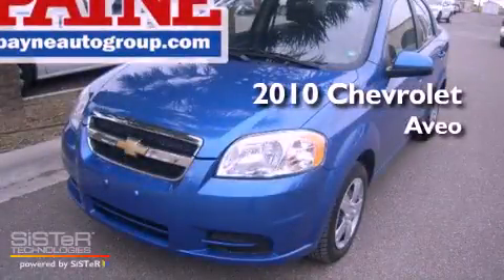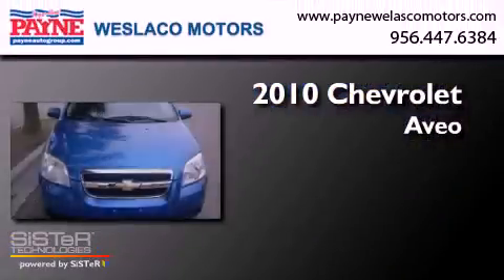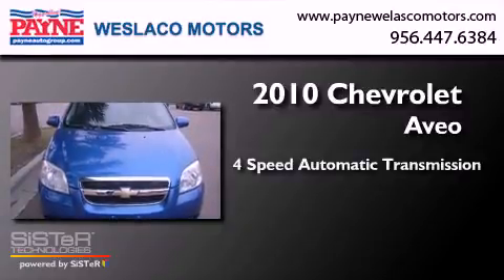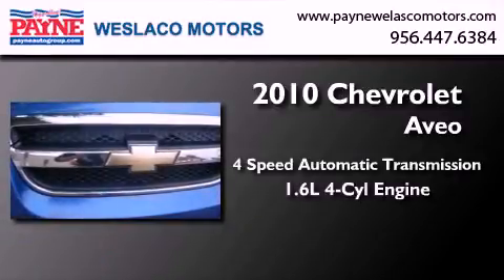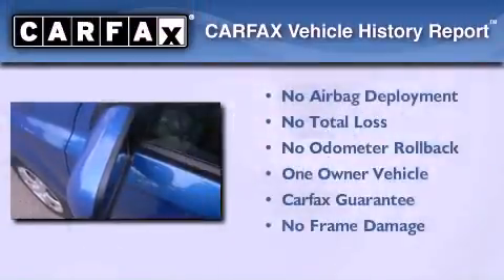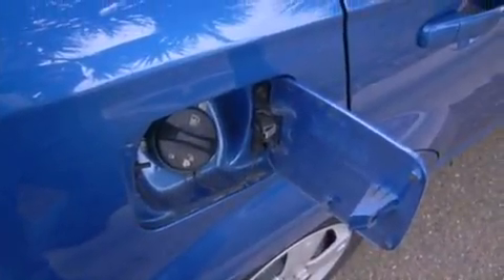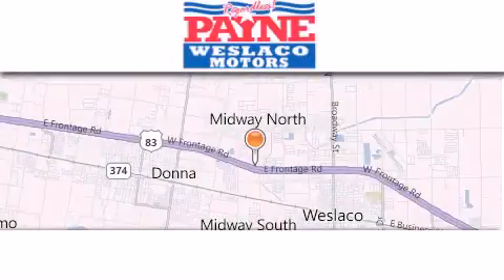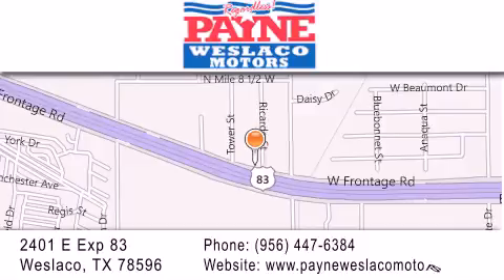2010 Chevrolet Aveo Weslaco TX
Year : 2010
 Make : Chevrolet
 Model : Aveo
 Engine : 1.6L 4 cyls
 Trans . : Automatic 4-Speed
 Exterior : Bright Blue
 Miles : 37,948
 Interior : Charcoal w/Cloth Seat Trim
 Stock : P074588

 2401 E. Exp 83